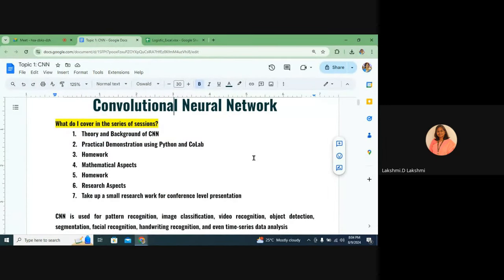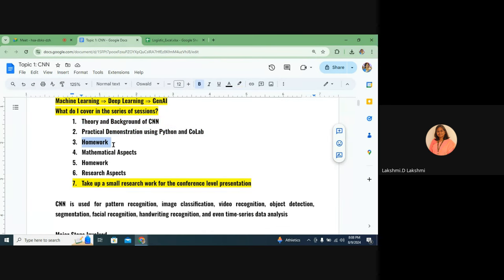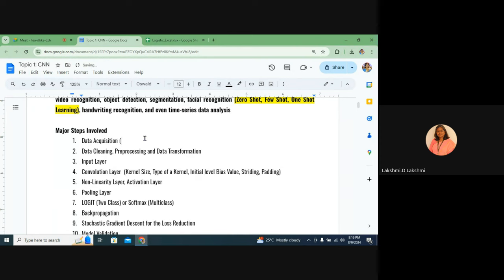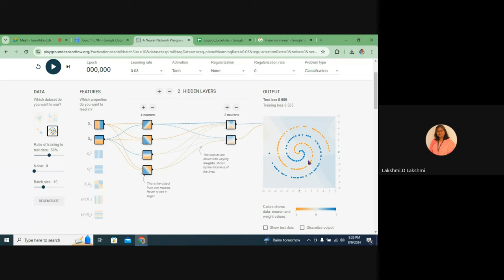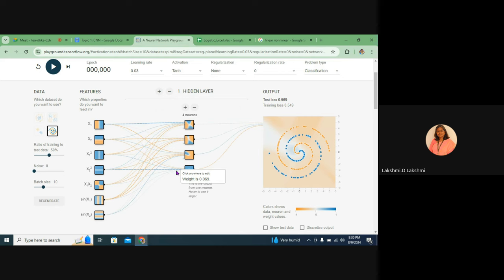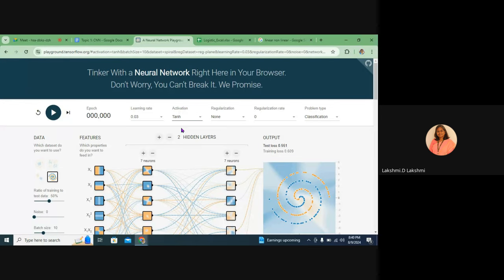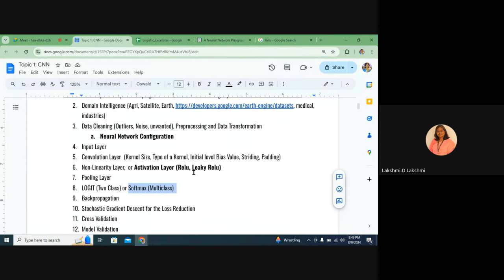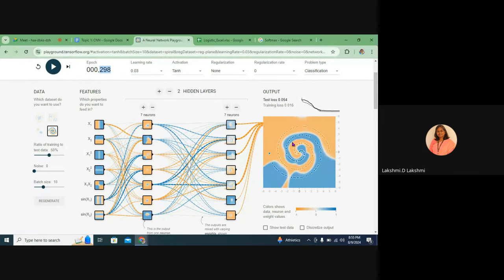How does the Convolutional Neural Network work? | CNN #1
Welcome to our Introduction to Convolutional Neural Networks! 🚀 In this video, we break down the basics of CNNs, one of the most powerful tools in the world of deep learning and AI. We’ll walk you through:

📚 The fundamentals of CNNs
🧠 How convolutional layers work
🔍 Real-world applications of CNNs in image and video analysis
Whether you’re a beginner or looking to refresh your knowledge, this video will help you understand the core concepts behind convolutional neural networks and how they’re transforming industries today.